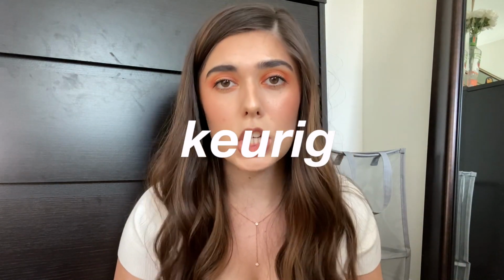affordable college essentials (and what not to bring)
thank you so much for clicking on this video, I appreciate you :') please subscribe if you want to see more content and give this video a thumbs up (if you liked it)

LINKS*
- airpod case I love (super cheap)
- my laptop case
- hydroflask with straw cap
- JBL 3
- keurig (this one lasted me 3 years)
- box for files that I have
- you can find umbrellas and febreze at pretty much any grocery/drug store

*I do make a small commission if you click on any of these links then make a purchase (even if it is not the item linked). pls respect my hustle lol